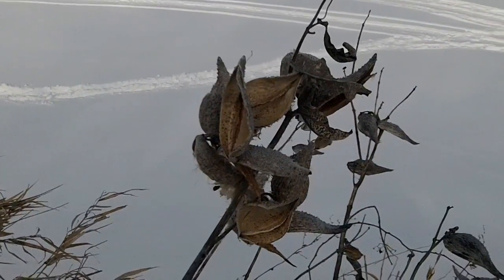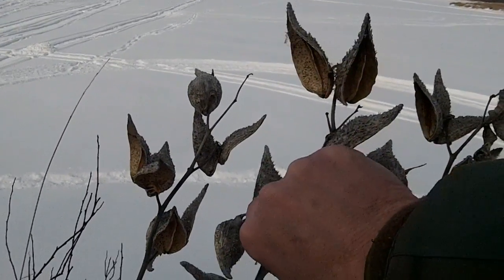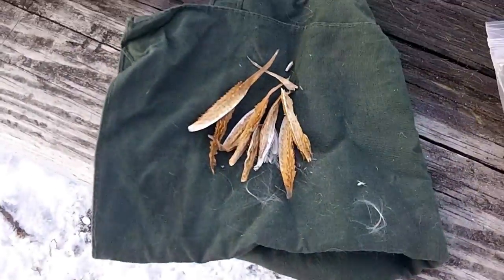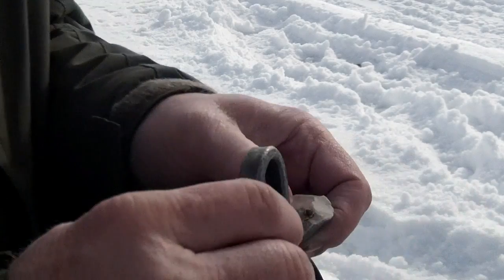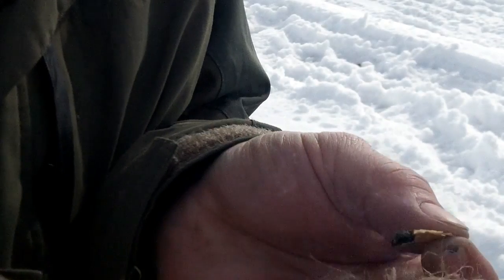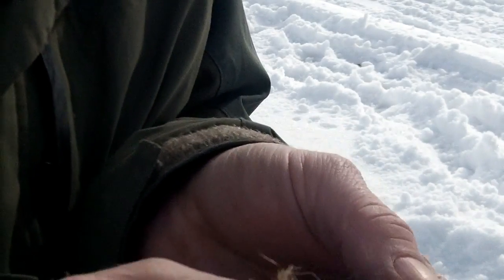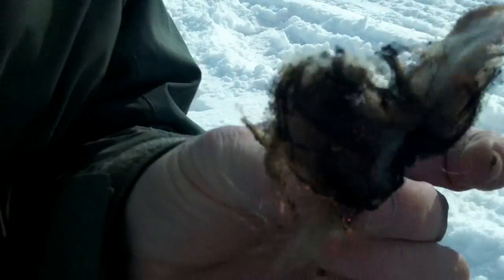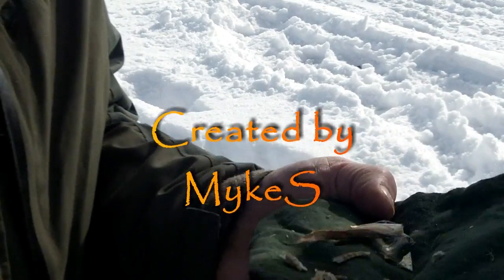Using Milkweed Ovum With Flint And Steel For Making Fire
Here is a short video about collecting and using milkweed ovum instead of charred cloth with flint and steel to get an ember that can be used with a tinder bundle. In this case, jute twine was the tinder bundle of choice.
   I have tried this with success many times before, but this was my first success in cold and winter conditions. The temperature was around 18°F with little to no wind.
   Milkweed ovum burns very quickly and in this case, I found that by stacking up additional pieces of ovum, I could extend the ember burn time. So it would seem to be a good idea to collect a few pieces to use. It also takes longer to warm the tinder bundle to the point of combustion, so getting more burn time is even more important then it would be in warmer conditions.